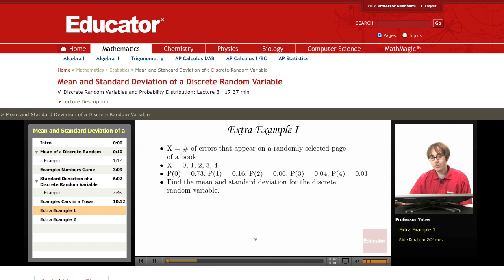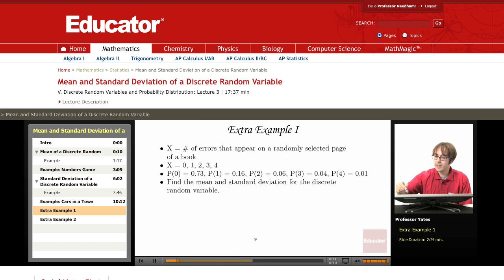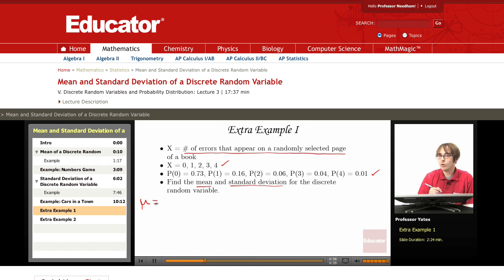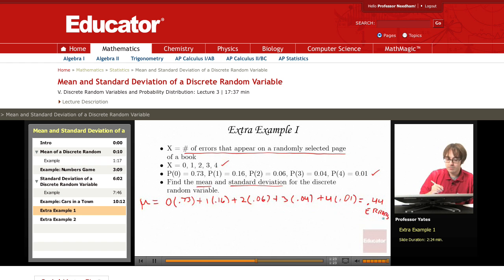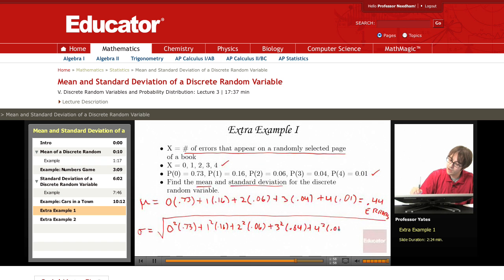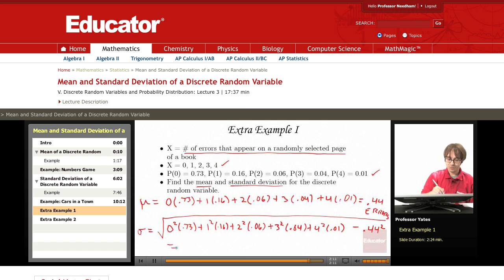Statistics: Mean and Standard Deviation of a Discrete Random Variable